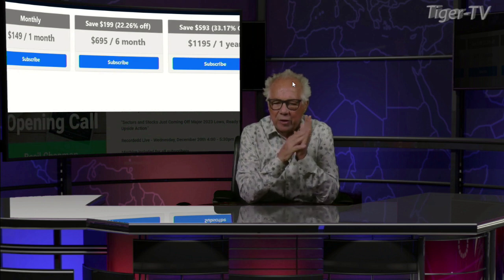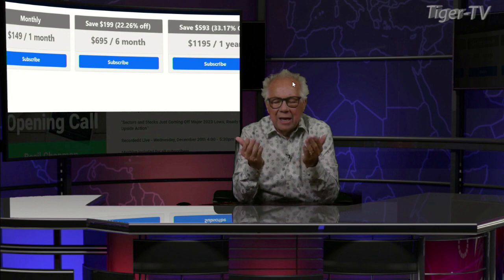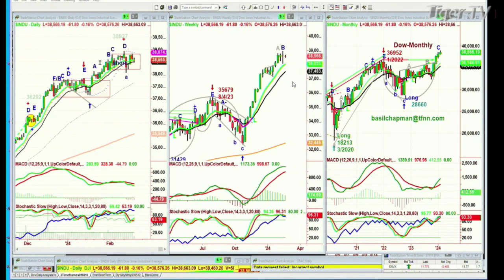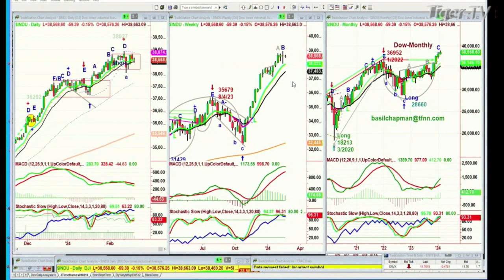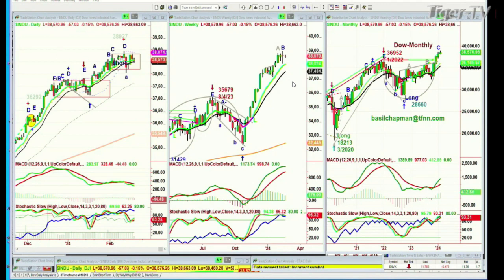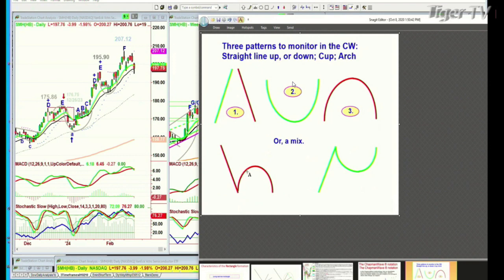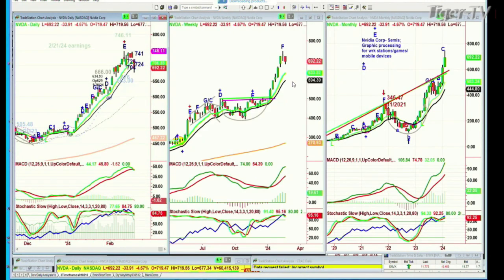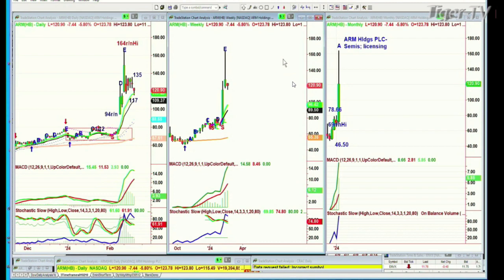February 20th, Basil Chapman on the Tom O'Brien Show - 2024